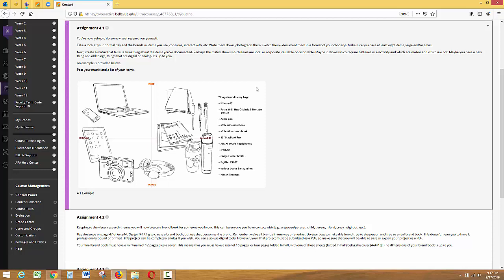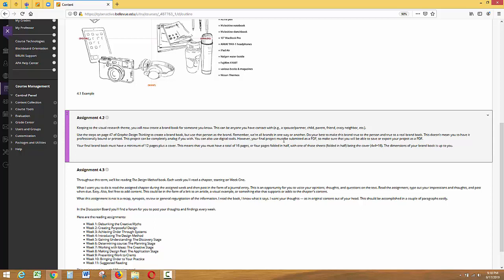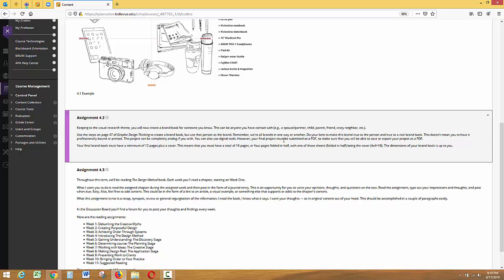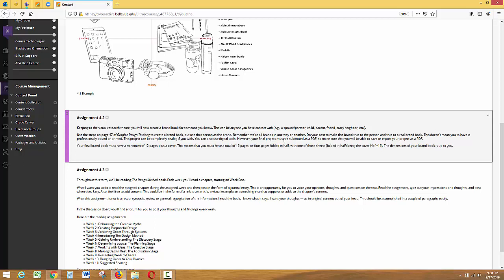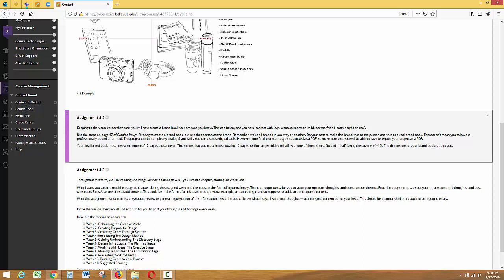Week 4 Overview